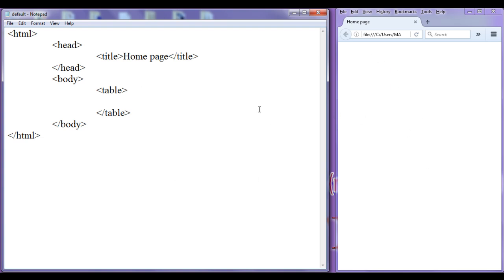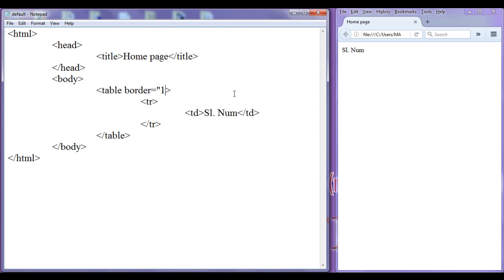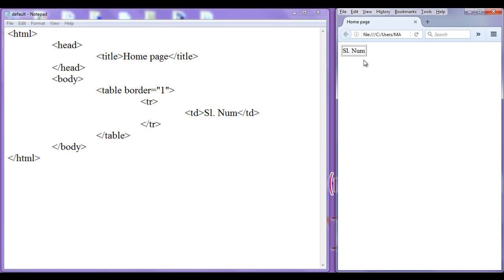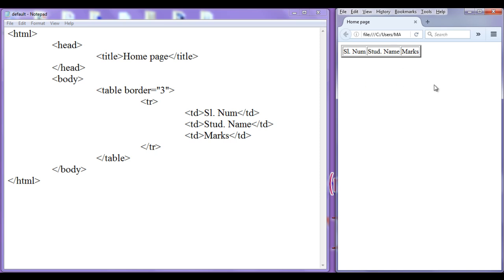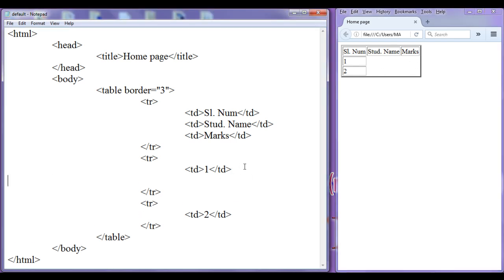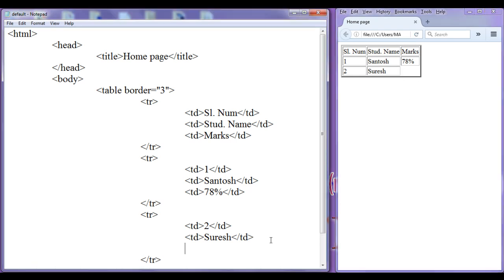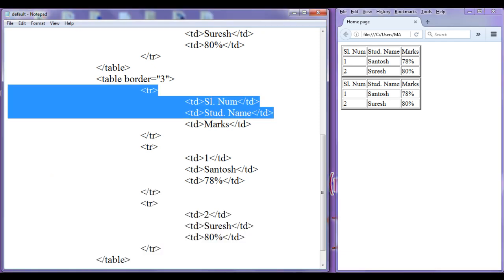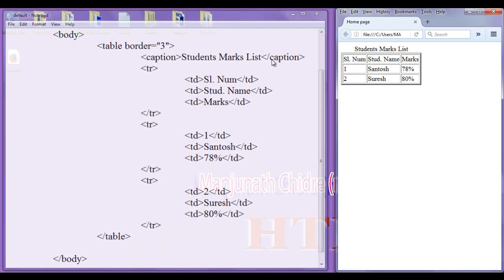HTML table Tag | tr Tag | td Tag - HTML Tutorial 57 🚀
► Learn how to use the HTML table, tr, and td tags in this video! Discover how to create tables by defining rows with tr and adding data within cells using td for organizing content in a structured format.